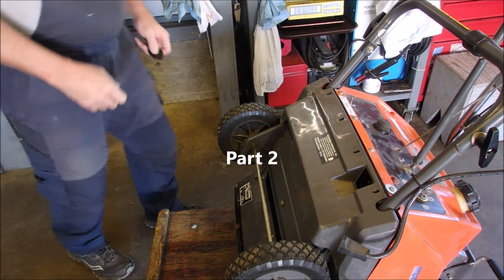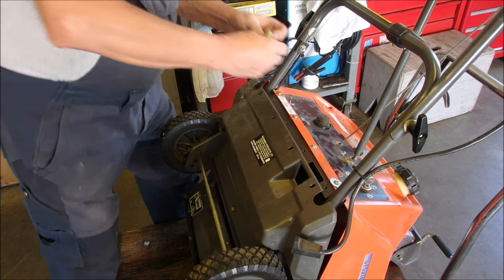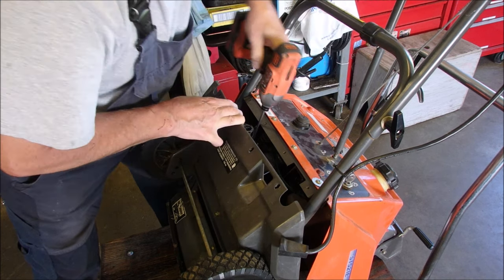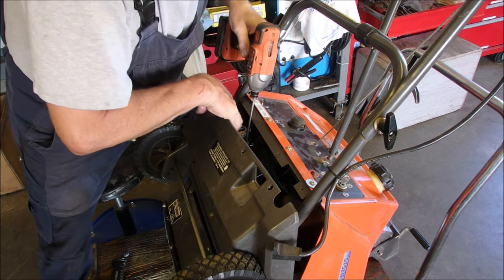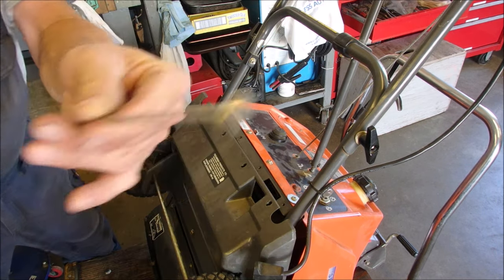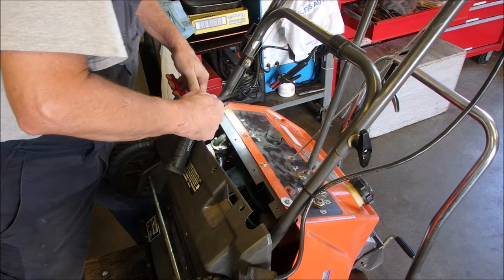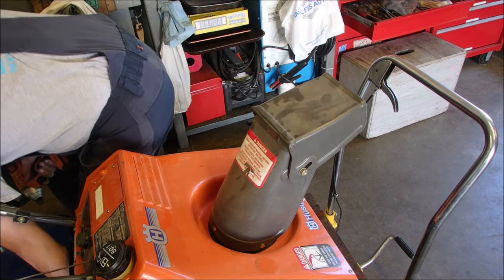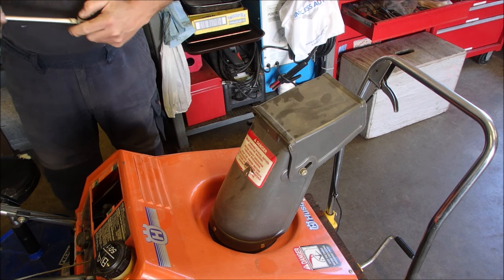How to Repair a Governor on a Husqvarna Snow Thrower